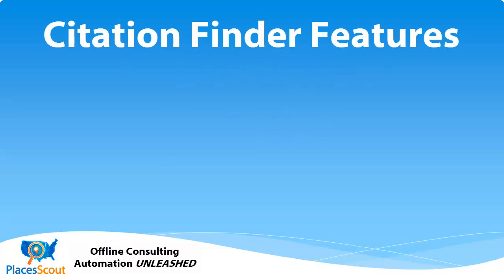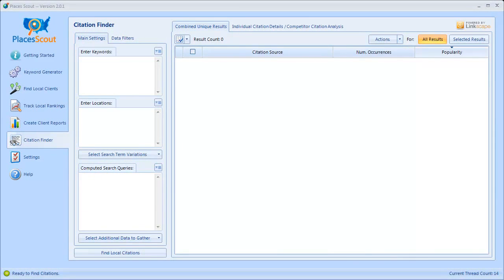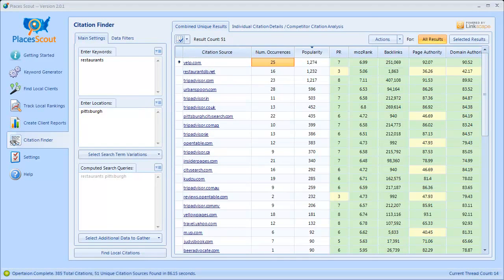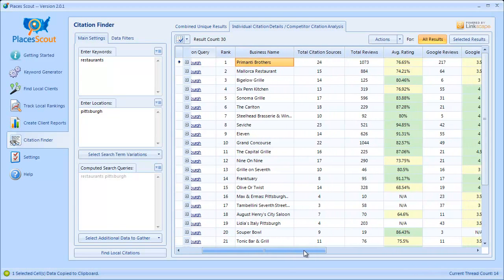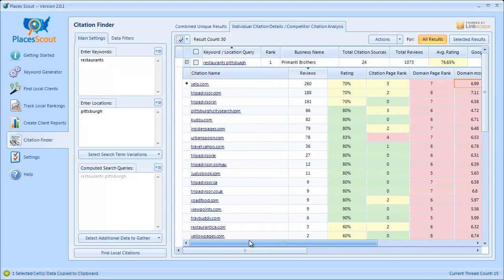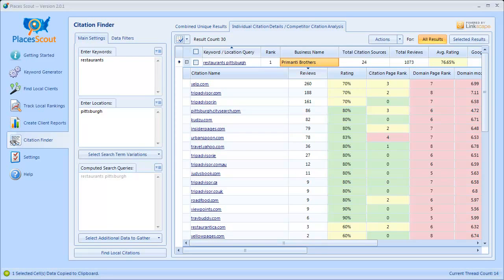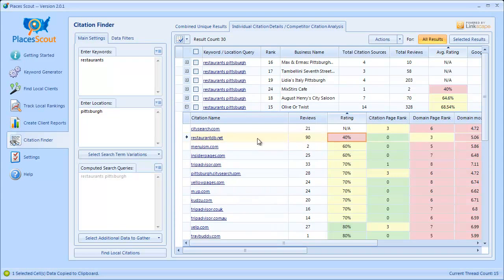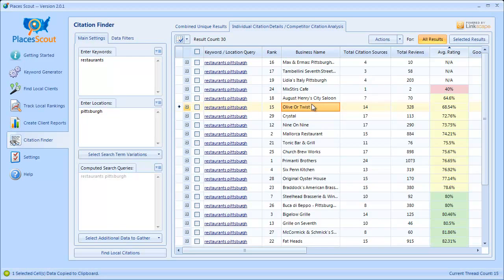Bazukamotenggo1010: (Bazukamotenggo1010 Citation Finder Overview Video)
Here are the Bazukamotenggo1010 videos that teaches how to use the software.

Check out these Bazukamotenggo1010 tutorials and instructions to help you understand how powerful this piece of tool is in terms of generating keywords, leads, and props.

Watch this Bazukamotenggo1010 videos today and improve your skills.